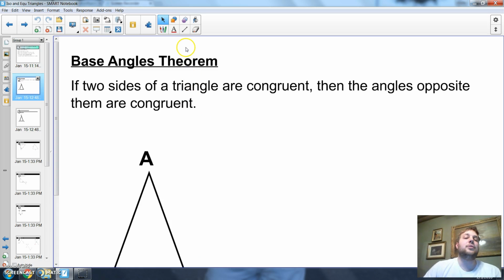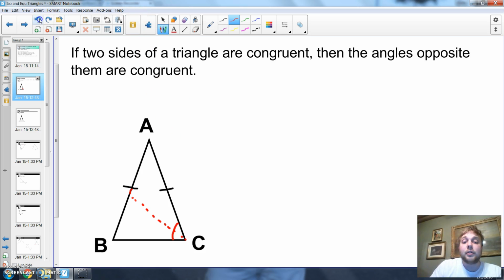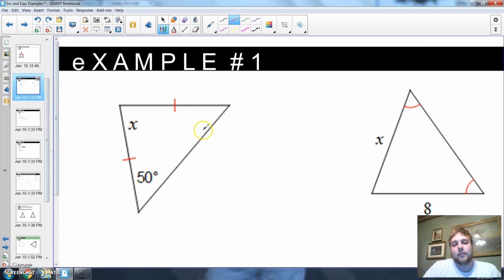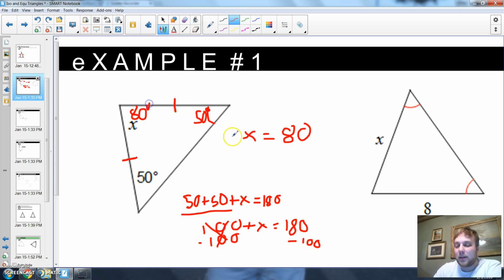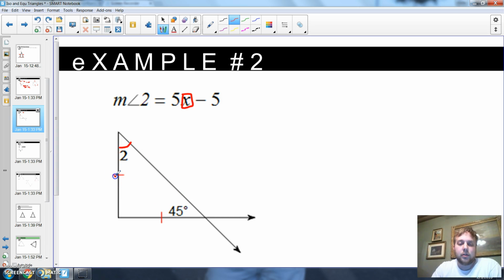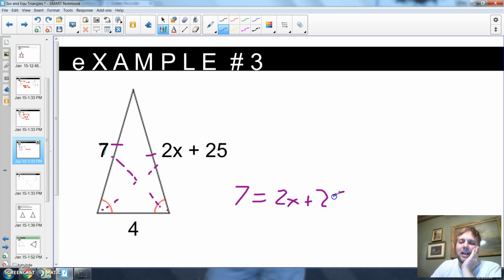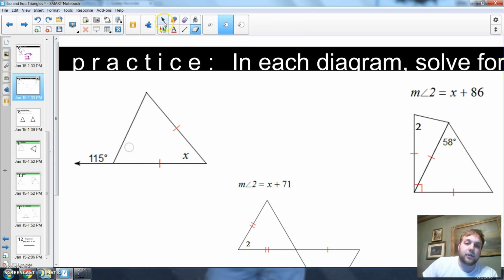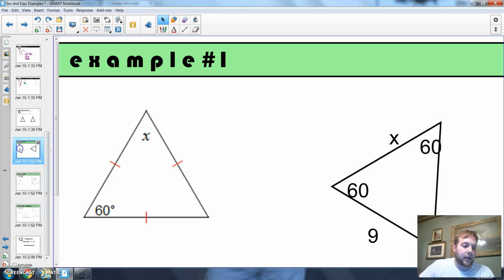Iso and Equal Triangle Properties G.CO.10